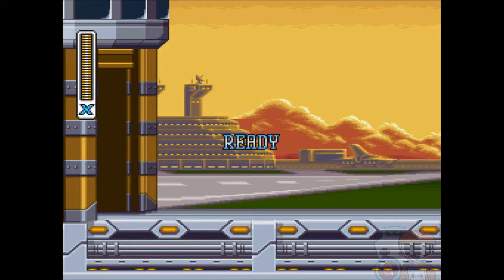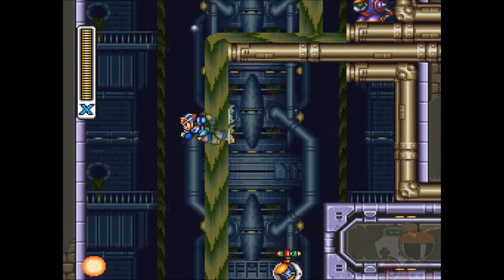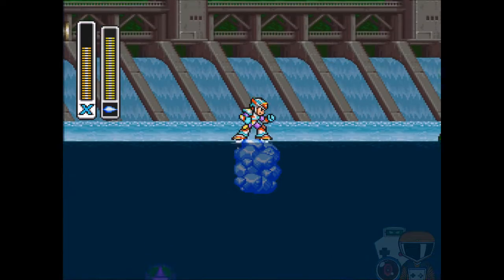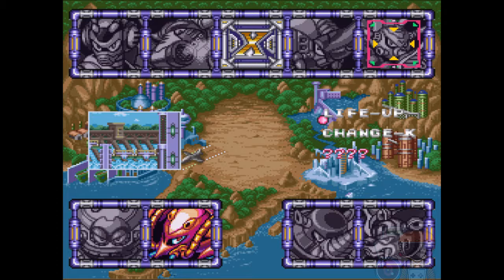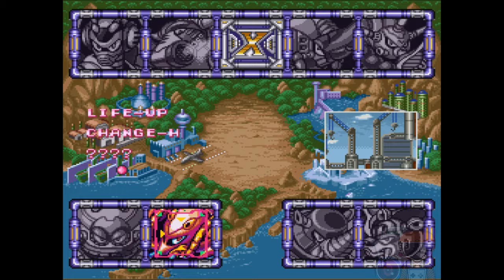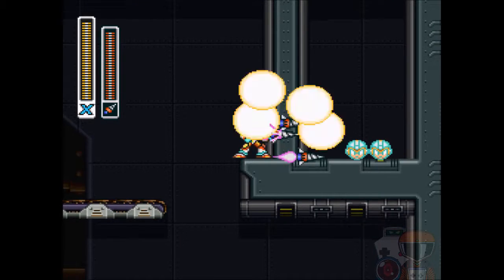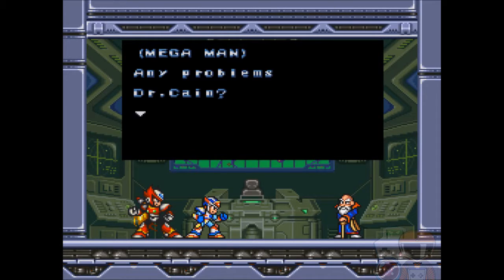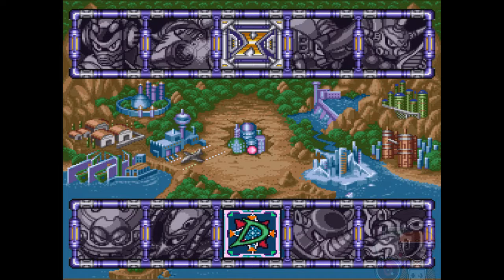Hal & Dave + Jon drink to Mega Man X3 part 4: How can this great power can be?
Designated driver: Hal
Drunkards: Dave & Jon

Drinking game rules:
1) Annoying projectiles that are easily destroyed
2) Repetitive mini-bosses
3) Weak/situational boss weapons
4) Bosses that charge horizontally
5) Armor parts that are OP
6) Tunnel Fang uncovers secrets
7) Spark Mandrill Syndrome
8) Mismatched level themes
9) Zero is USELESS
10) Power Ups hidden in plain sight
11) Sigma's pop culture weapons
12) Z-Sabre breaks the game!